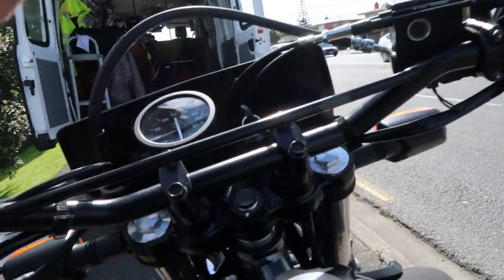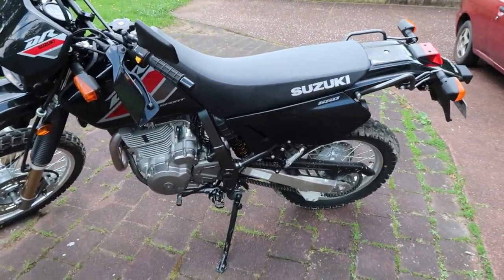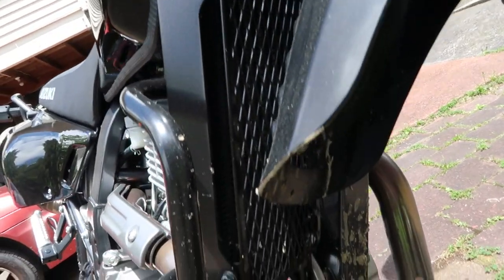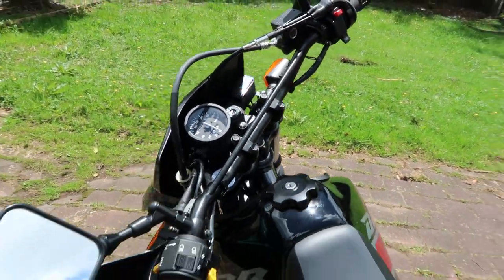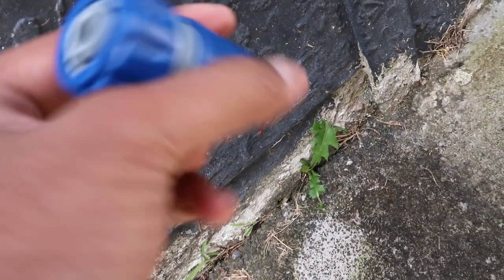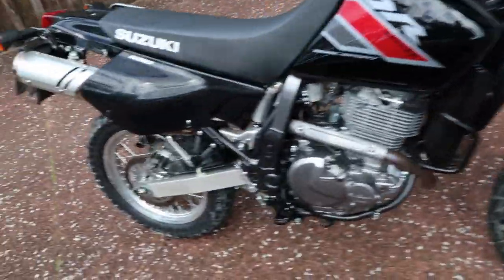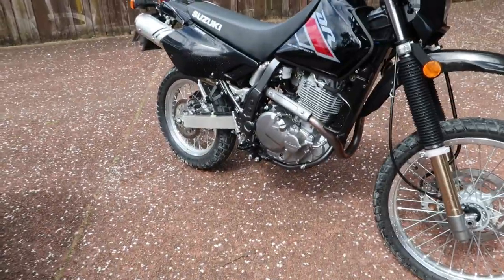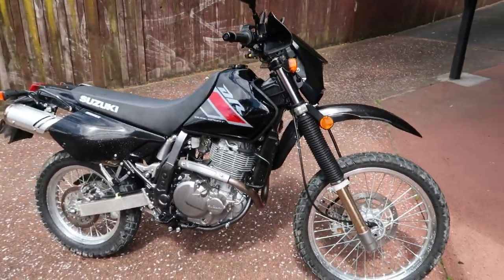SUZUKI DR650 - My new bike has arrived !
After along boring  lockdown.. I am back  !
This time with a brand new motorcycle & yes i have some explanation to do but I will make another video for that.

I look forward to bring more moto adventures on this beast & Yes, bring on the off-road adventures !

NJ